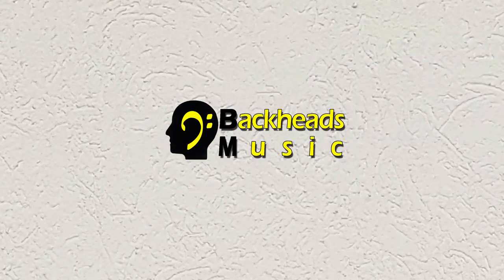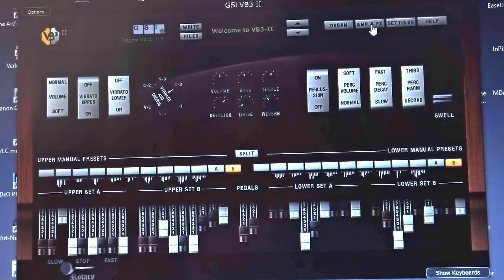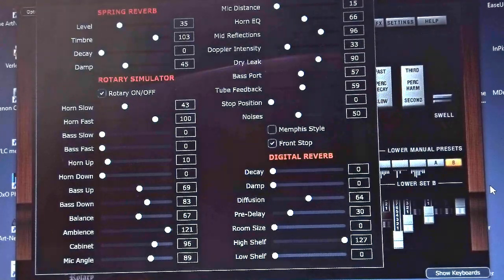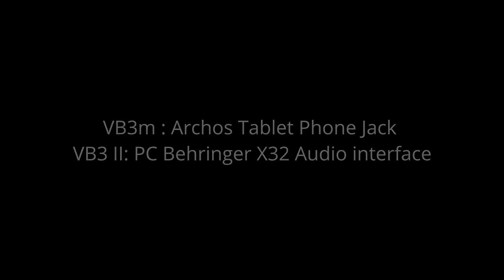Hammond Clone "GSI VB3m vs. GSI VB3 II (PC)"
I tried to compare this 2 software B3´s and they Sound really different. Some might be through the Audio output, some through the different Amp simulation. On the VB3 II there is a ton of Sound adjustment possible while the adjustments on the Vb3m is very basic. I also found the output of the Tablet as very noisy but for a Live Session it will do and you always have a very good Sounding B3 with you ! Unfortunatly my Samsung Note 10 does not work with the audio interfaces, that i have tried ( Behringer UCA 222, Steinberg U22 ). My Tablet would have worked with the Behringer Interface, but had a bad latency. let me hear your thoughts or experiences !